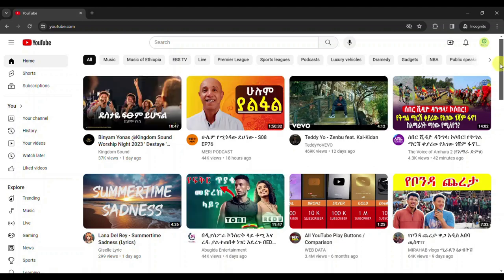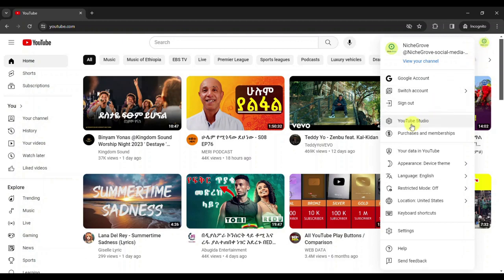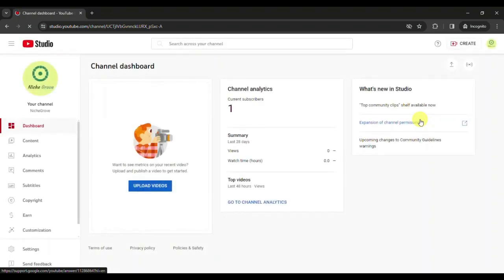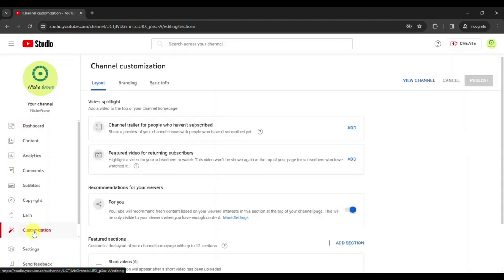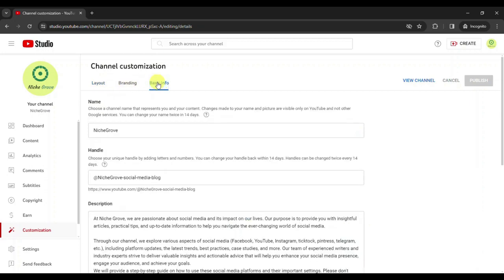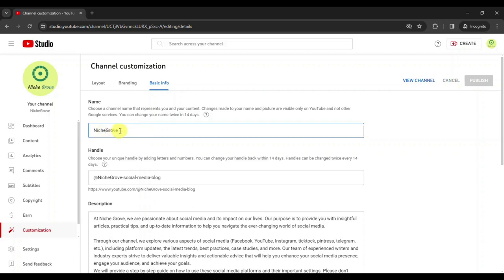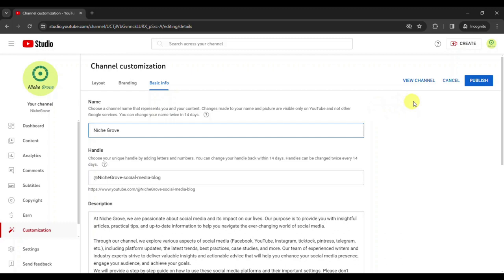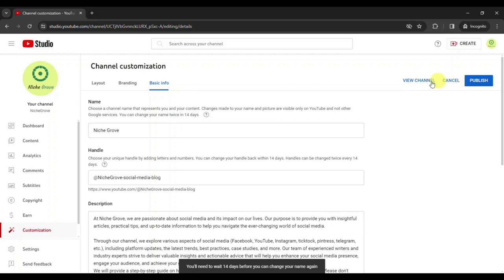How to change YouTube channel Name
In this video, we will discuss how to change YouTube channel in a step-by-step process.